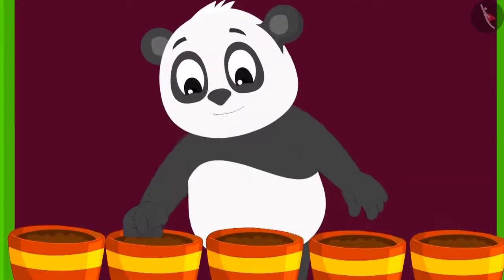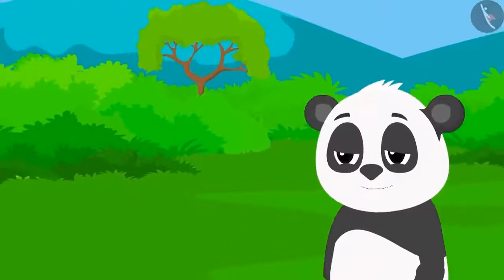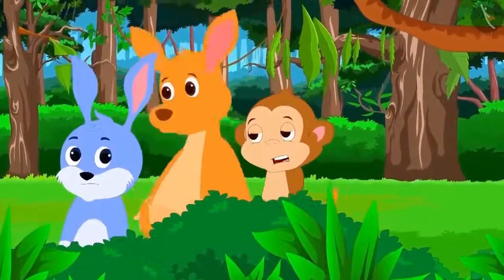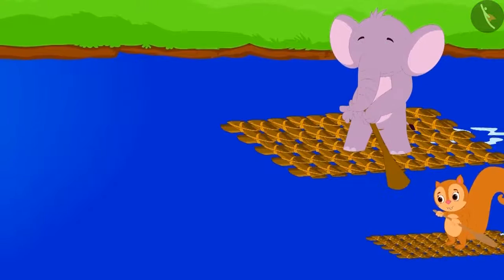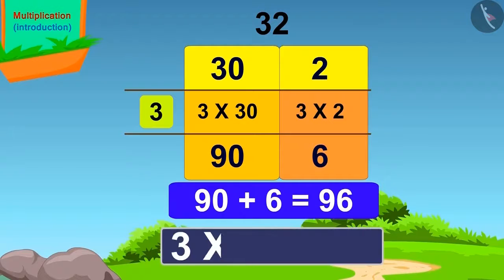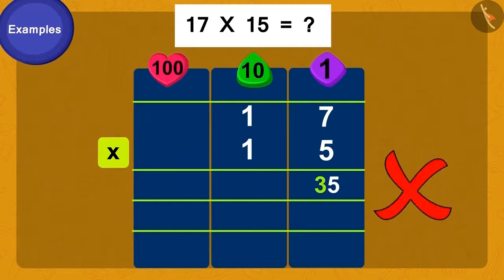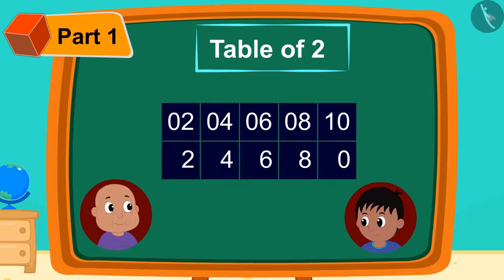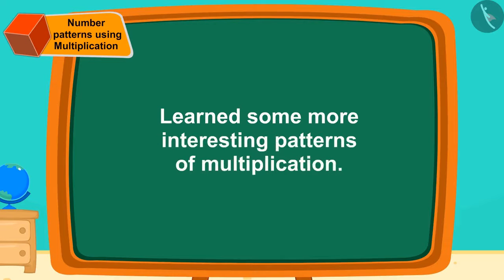Class 3 Maths Chapter 9'How Many times' In English Cbse Ncer